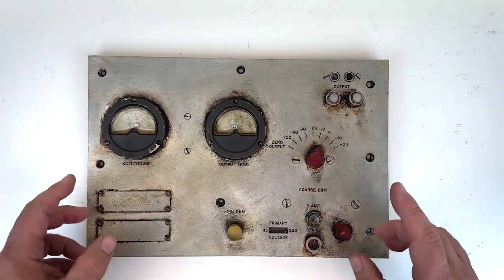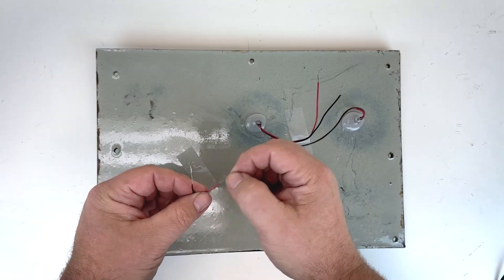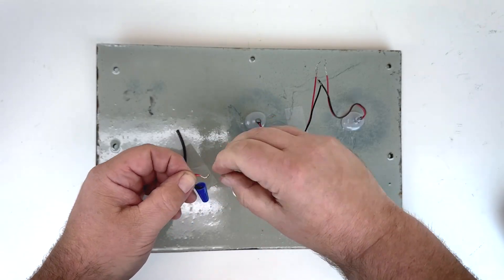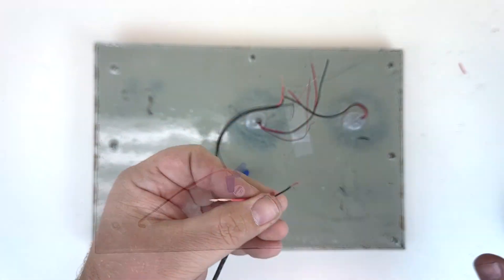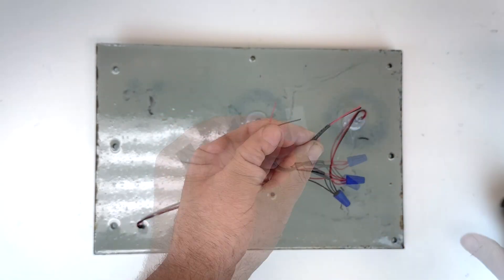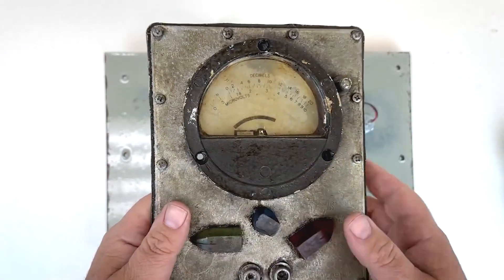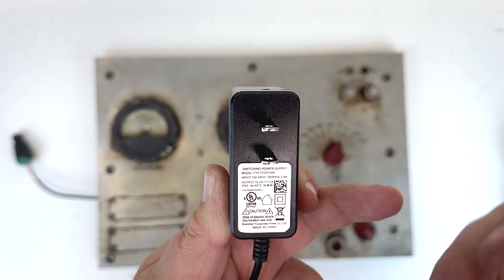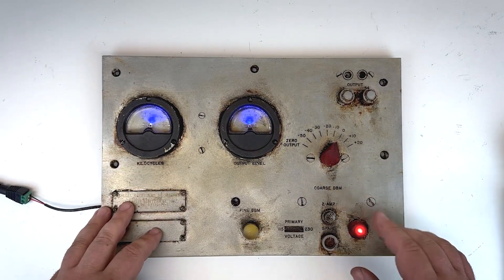How To Wire Multiple 12 Volt LEDs to One Power Supply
Hi FrightFans! Just wanted to post this quick tutorial for wiring up a series of 12 Volt LEDs, like those found in our resin hardware pieces, to a single 12v power supply. The added LEDs in these resin panels really make them pop as set dressing in your haunt or escape room, but we sometimes get questions on how you wire up the LEDs to power, so this video aims to help explain that process.

The power supply adapter is called a Female Power Supply Adapter with Screw Terminals: